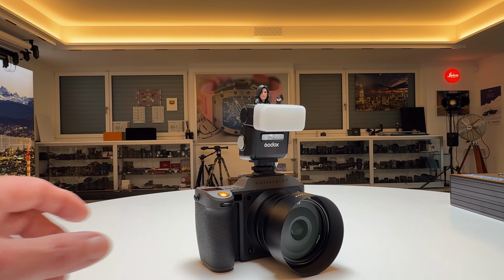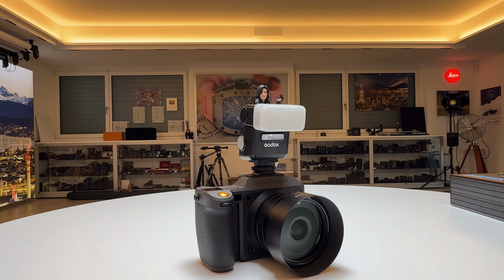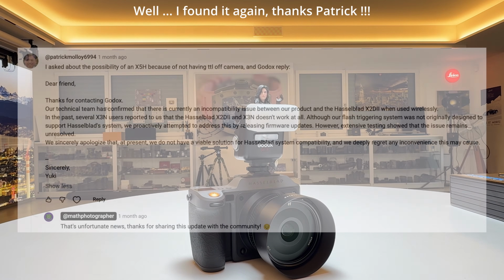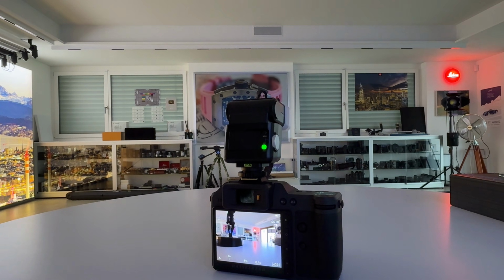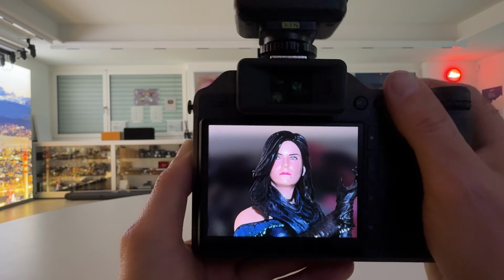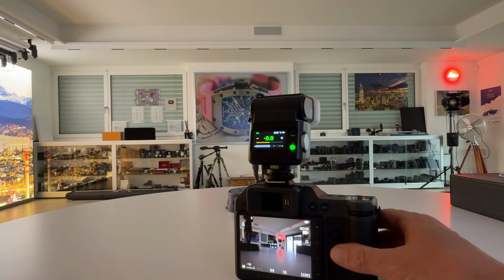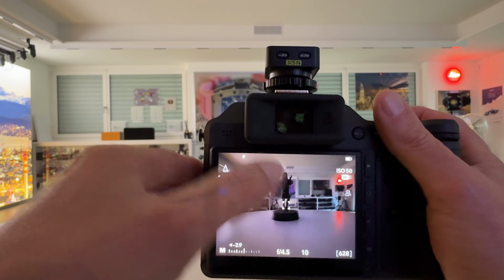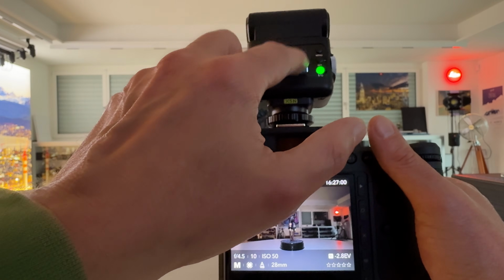Hasselblad X2D II + GODOX iT32 Flash | Off-Camera Workaround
This video is a follow-up to my recent video about shooting the Hasselblad X2D II with the GODOX iT32 flash, see here:

It turned out, as said in the info box of that video back then, that TTL flash photography with the Hasselblad X2D II and the GODOX iT32 works well as long as the flash is mounted on top of the transmitter X5N on top of the camera but TTL logic fails if you shoot the iT32 flash in an off-camera setup as also advertised by GODOX.

In this video I show a live demonstration of the problem, how the TTL logic fails giving you inconsistent lighting and exposure, and I also provide a quick workaround solution which, in my opinion, is not ideal but solid enough to work in most shooting situations.

Note that the hot shoes of Nikon and Hasselblad are compatible which is the basis for the Nikon compatible transmitter GODOX X5N to work with the Hasselblad X2D II. But if the iT32 flash is off-camera as advertised, there is no longer a hot shoe connection but only wireless triggering and parameter setting which explains why the off-camera flash setup is more tricky for GODOX than the on-camera setup. We should not forget that the X5N is a Nikon compatible transmitter and there currently is no - let's call it - "X5H" transmitter dedicated to Hasselblad cameras.

I nevertheless consider the workaround demonstrated in this video as good enough for most shooting situations since the ambient light surrounding your subject will not appear dramatically different if you take the flash off-camera, reposition it off-camera and of course - before removing it from the X5N transmitter - follow the instructions in this video here.

Content:
00:00 Introduction
01:55 GODOX iT32 on X2D II - TTL issue in off-camera shooting
04:30 Live demonstration of failed TTL logic with off-camera flash
09:07 A non-ideal but reasonable workaround that will mostly help
12:34 Wrap-up and conclusions